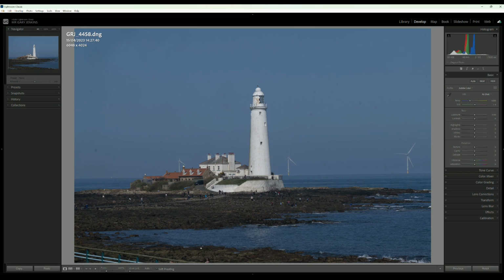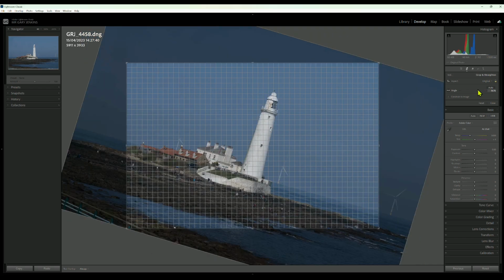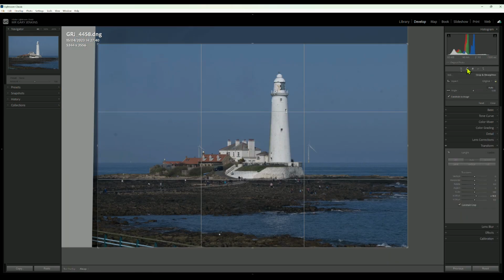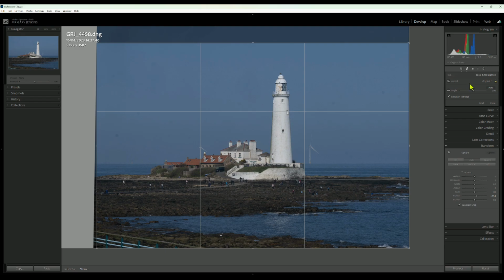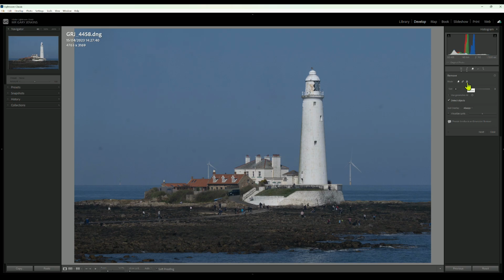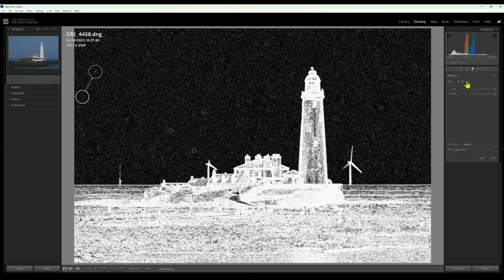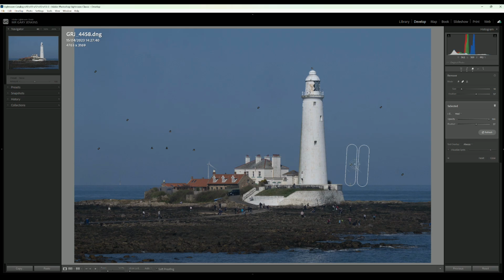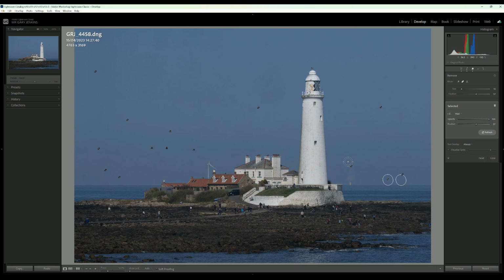Lightroom Classic Basics part 3. How to crop, straighten and remove distractions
This video demonstrates how to crop and straighten an image using the crop tool and the transform tool. The removal tool is also demonstrated.